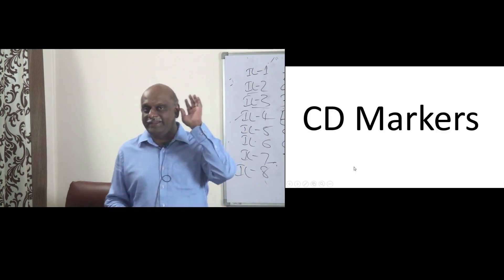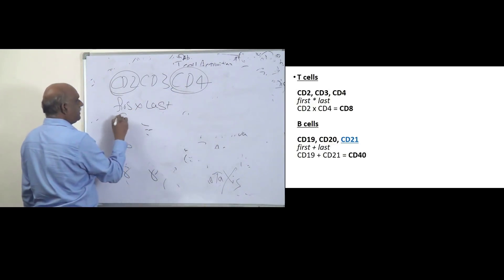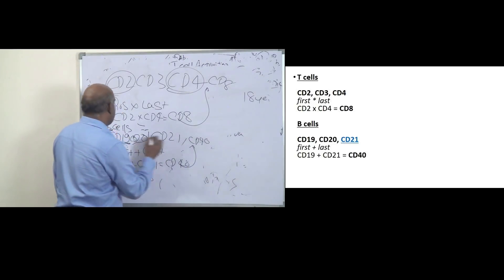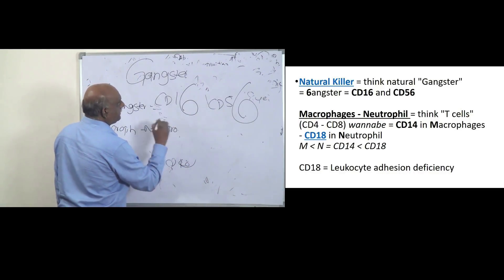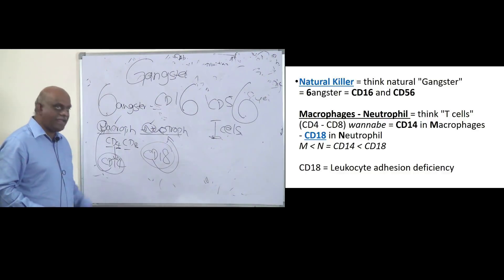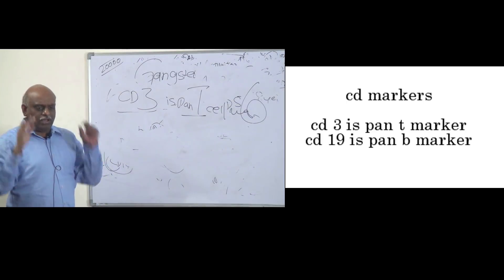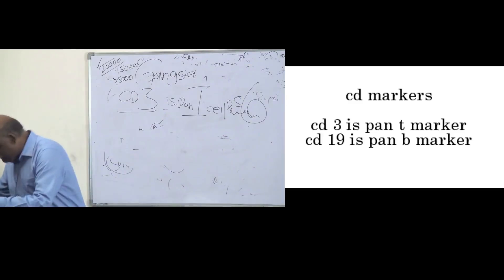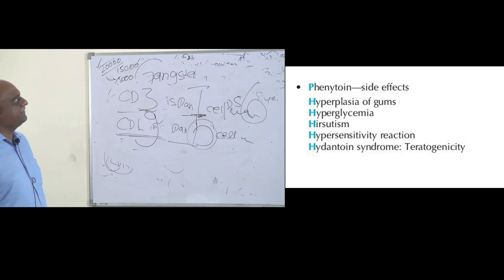NEETPG Mnemonics CD Markers Join WhatsApp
70000 MCQs Question Bank +5000 HD Video Lectures Chapter wise Topic wise +1 Lakh Powerpoint Slides Notes +60 Full Scale NEET PG Grand Tests +70000 MCQs Flash Cards - All for Just Rs 1999 Subscription Fee with 3 Years Access on Android App , IOS App , Web App for 3 Years

7 pm -8 pm Daily Live Online Interactive NEET PG ,FMGE, INICET MCQ Topic wise Discussion on Incus App
-60 NEET PG Full Scale Grand Test with Discussion per Year on Incus App